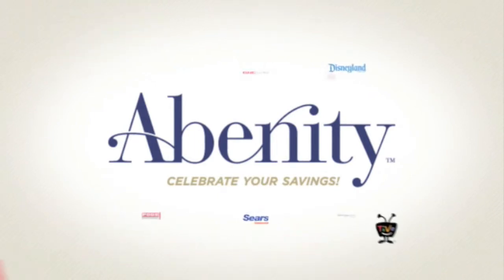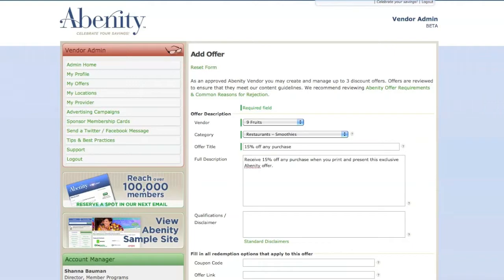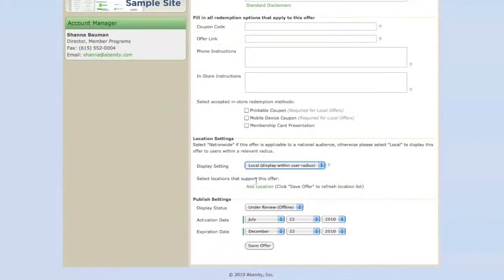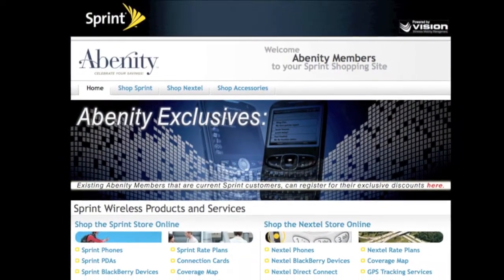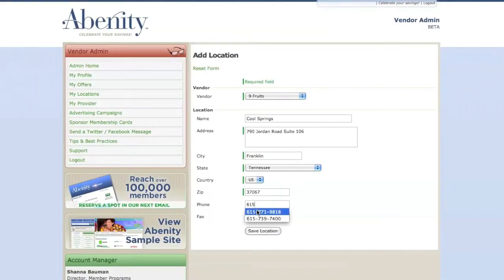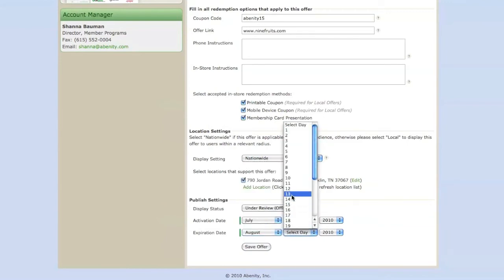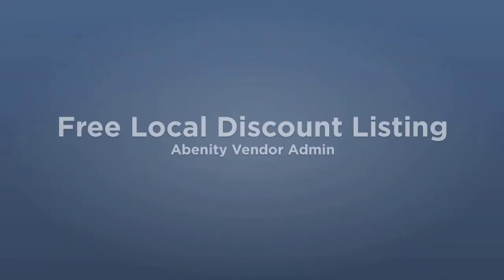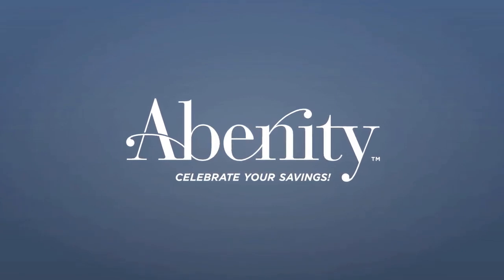Create a Discount for Abenity Members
In this video we show you how easy it is to create discount offers and how you can use the resources available within the Abenity Vendor Admin to increase traffic for your business from the employees of local companies.

Abenity provides privately branded member and employee discount programs for some of the largest organizations in the U.S. There are over 100,000 discounts currently available within our program from local, regional, and national Abenity Vendors just like you.